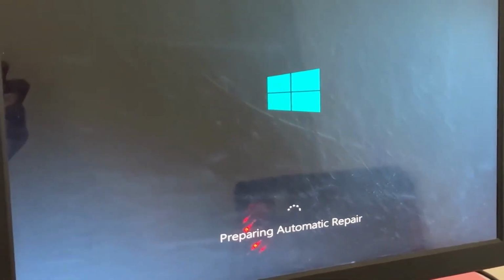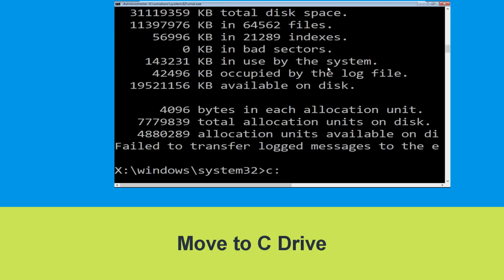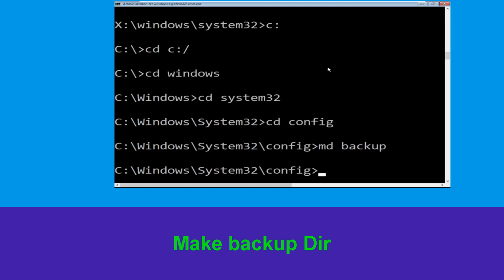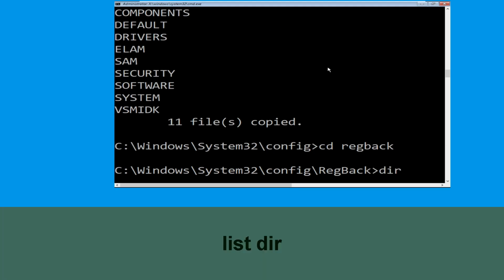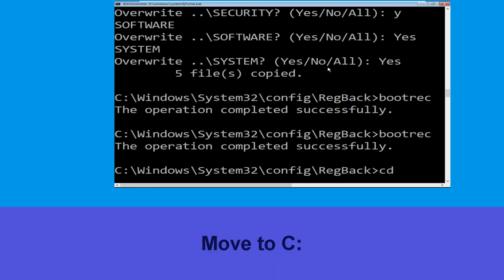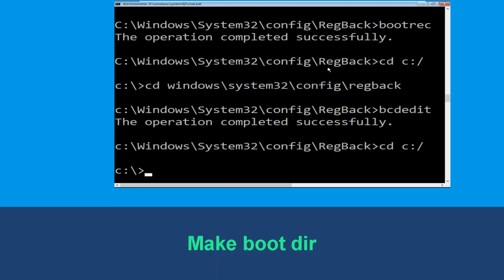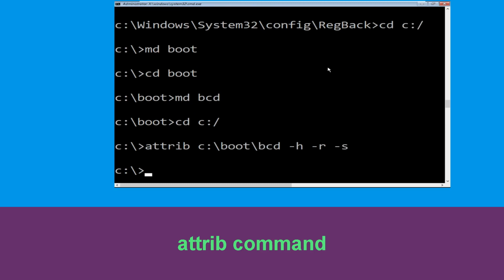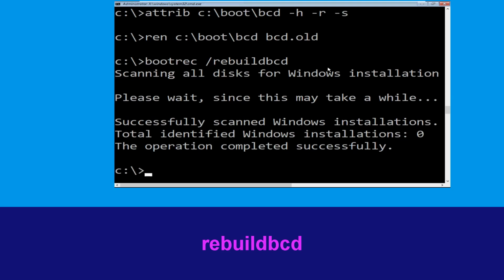Fix Error Code 0x00000BFE Windows 10 Blue Screen Error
• IRQL_NOT_LESS_OR_EQUAL Error
• BAD_POOL_CALLER Error